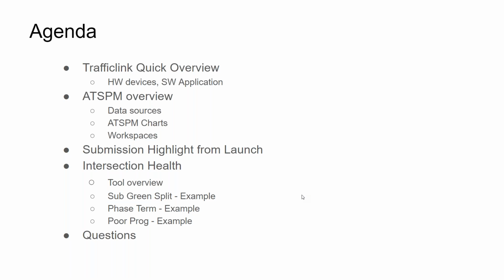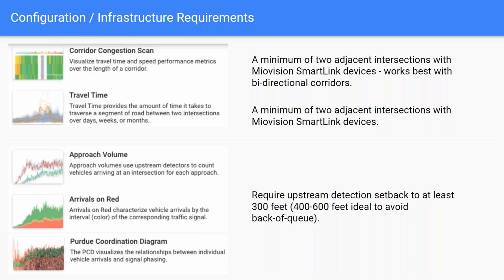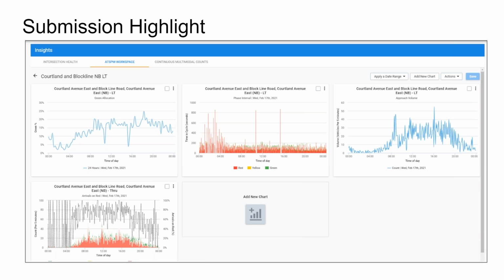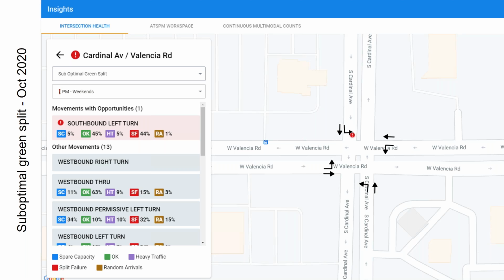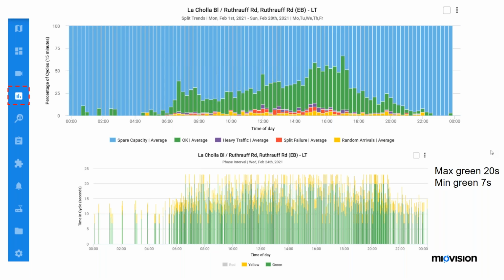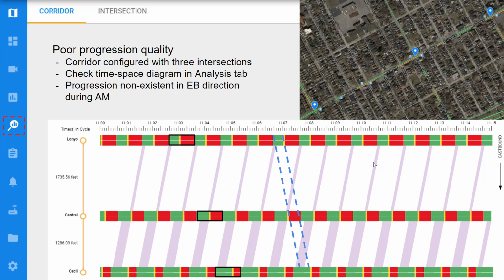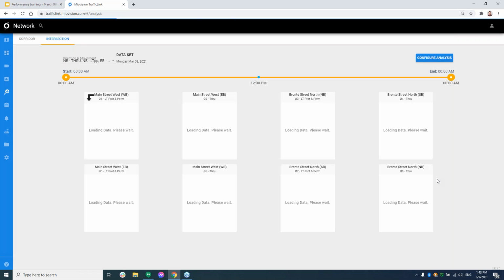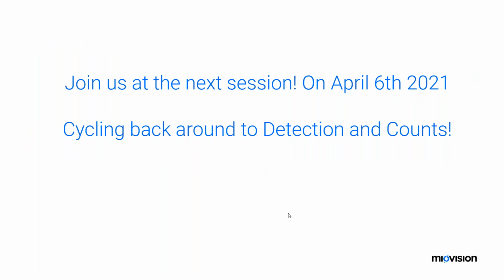Understanding ATSPMs and optimizing performance